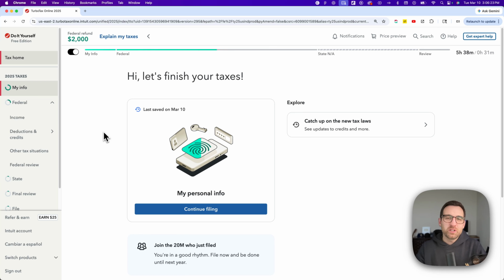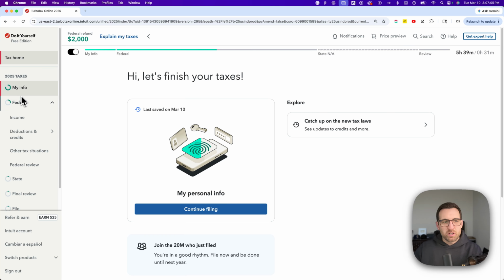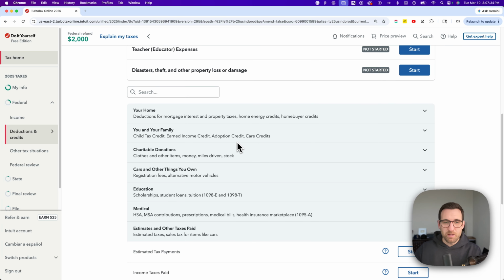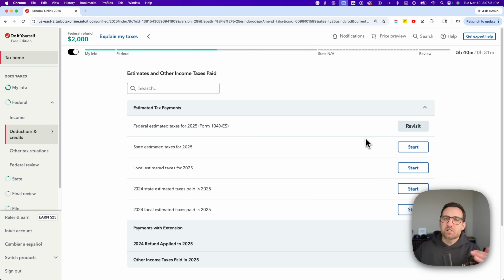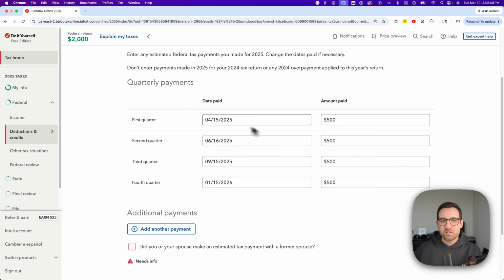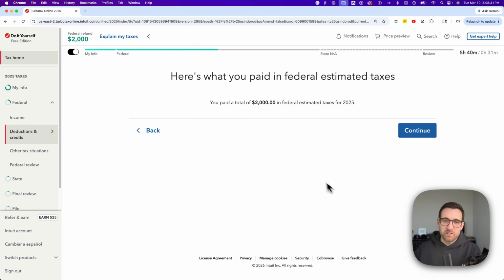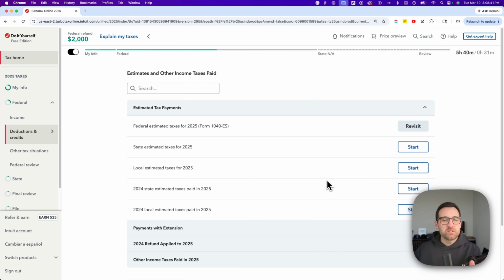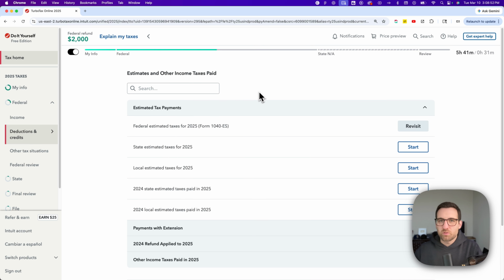How to Enter Quarterly Taxes in TurboTax (2025-2026)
In this TurboTax tutorial, learn how to enter quarterly taxes in TurboTax. This guide walks through how to add quarterly estimated tax payments in TurboTax so your federal and state returns correctly reflect what you’ve already paid in estimated taxes.